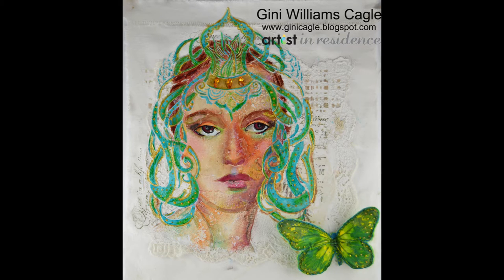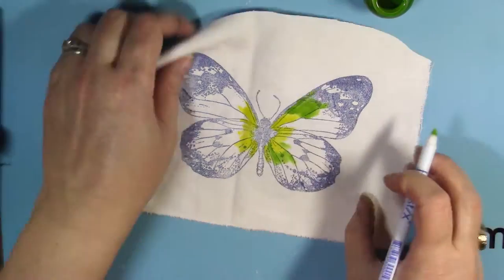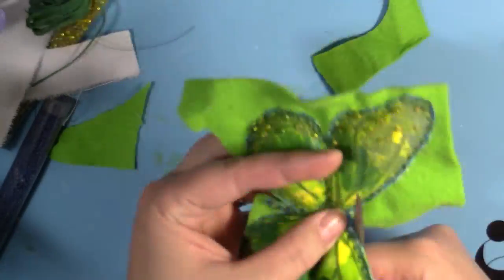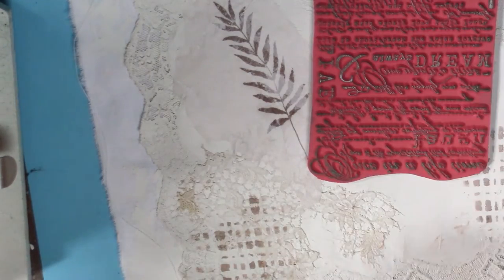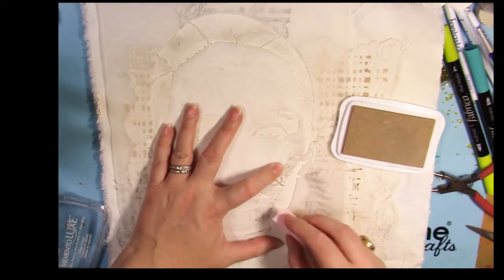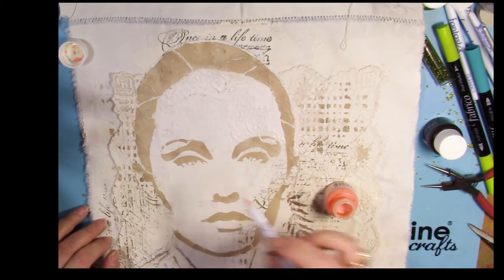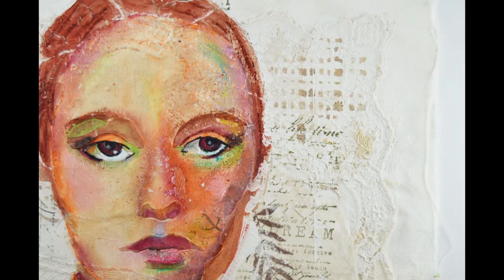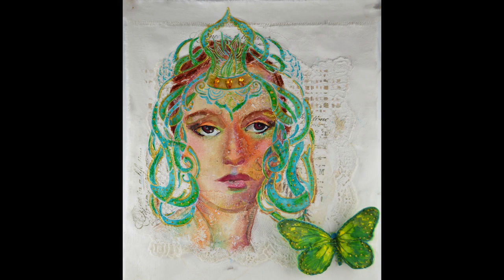Mixed Media Portrait on Antique Linen